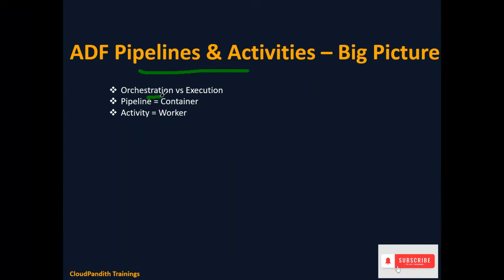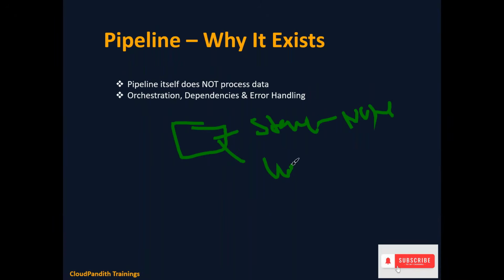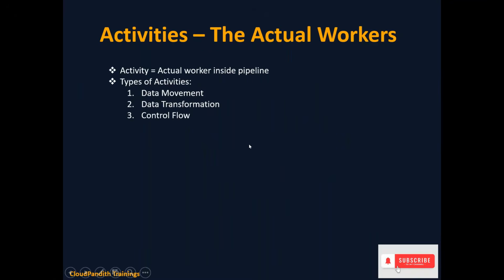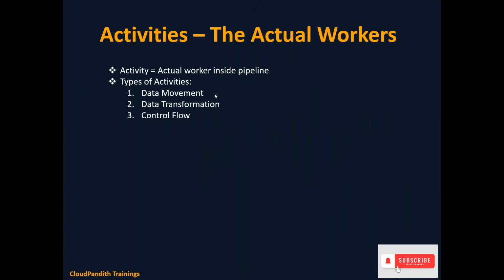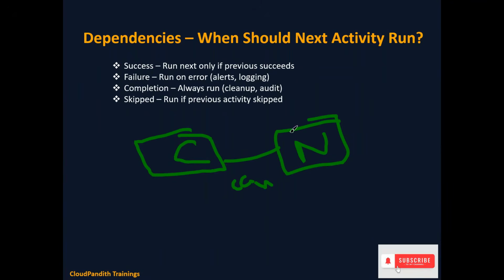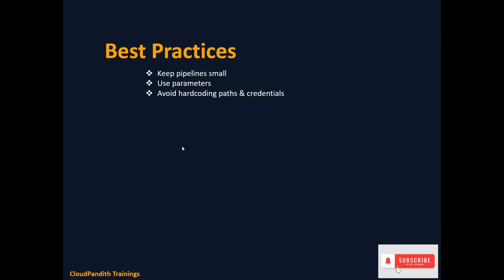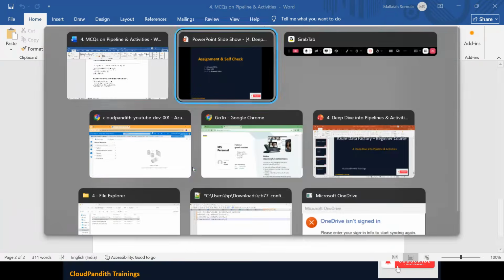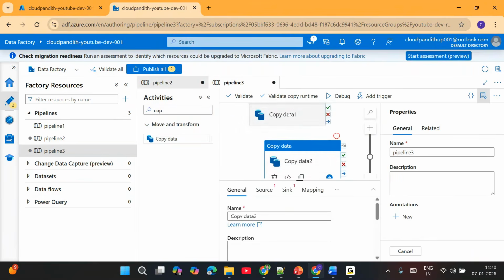4. ADF Pipelines and Activities Explained | Azure Data Factory Beginner ETL Tutorial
Welcome to Session 4 of the Azure Data Factory Beginner Course 🚀

In this session, we take a deep dive into the core concepts of Azure Data Factory:
Pipelines and Activities.

This session focuses on understanding how orchestration works in real-world projects,
before moving into hands-on Copy Activity pipelines.

🔍 Topics Covered in This Session:
✔ What is a Pipeline in Azure Data Factory?
✔ What is an Activity?
✔ Orchestration vs Execution (Big Picture)
✔ Why Pipelines exist in ADF
✔ Types of Activities (Data Movement, Transformation, Control Flow)
✔ Dependency conditions (Success, Failure, Completion, Skipped)
✔ Parallel vs Sequential execution
✔ Production best practices for pipelines
✔ Interview-focused explanations

⚠️ Important Note:
Azure Data Factory is an orchestration tool.
It does NOT process data by itself.
It coordinates and controls execution of different activities and services.

🧪 Self-Check (Important):
Please attempt the MCQs shown in this session.
If your score is below 7, please rewatch this session once again before moving forward.

💬 Comment your MCQ score in the format:
7/10, 8/10, 9/10, 10/10

📘 What’s Next?
Session 5 – Create your first real pipeline using Copy Activity (Source → Sink)

🎓 Cloudpandith Training Institute – Azure Data Engineering
Advance your career by learning MS Azure Data Engineering from real-time industry experts,
with strong focus on practical implementation and live project scenarios.

📄 Free Practice Resources (Optional)
MCQs are shown in the video.
If you want the MCQs in document format (FREE), you may optionally join:

(Joining groups is optional. Everything required is already covered in the video.)